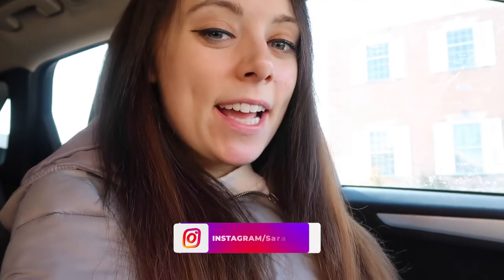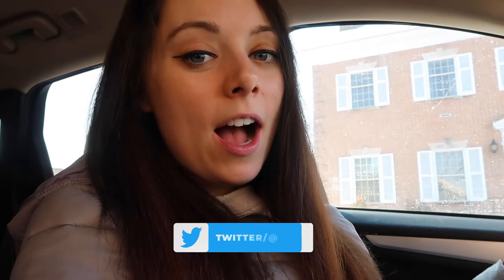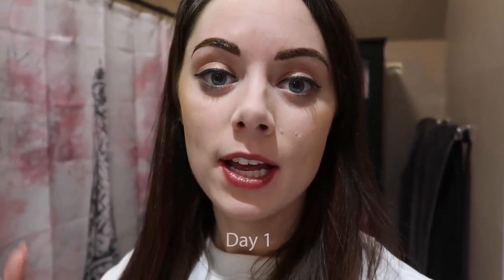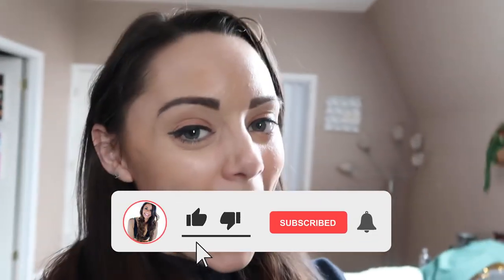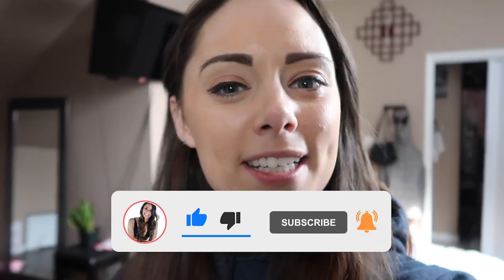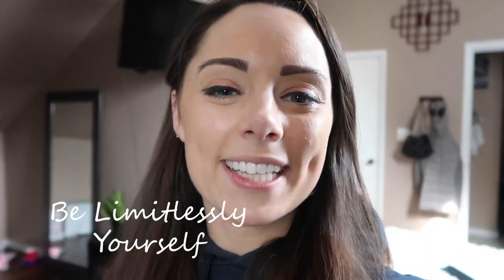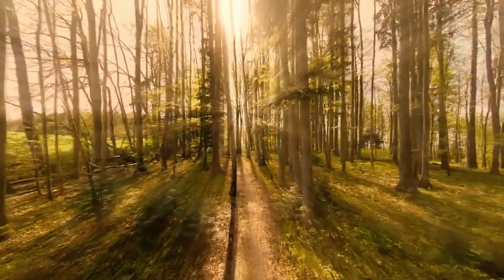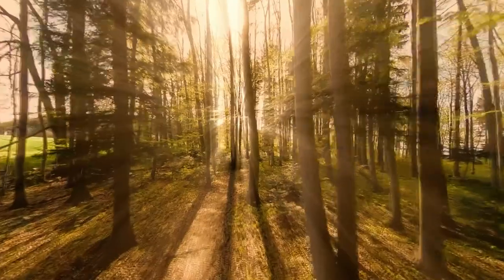Microblading vs Microshading (HEALING PROCESS & My Experience!!!)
Microblading vs microshading can be super confusing!! In this video I breakdown my entire healing process from start to finish and explain the differences of microshading vs microblading so you can decide which one is best for you!

Food, supplements, books and everything else I frequently purchase on AMAZON!